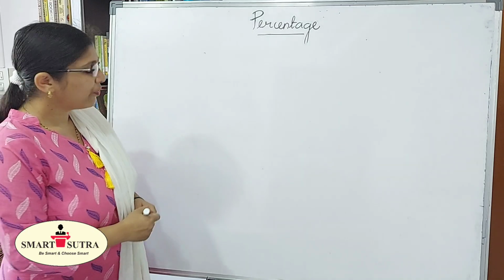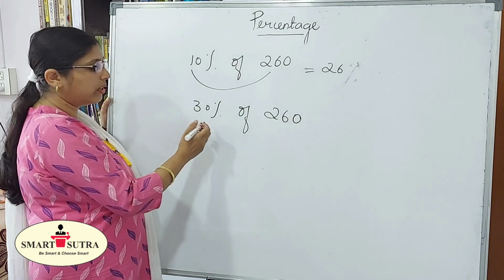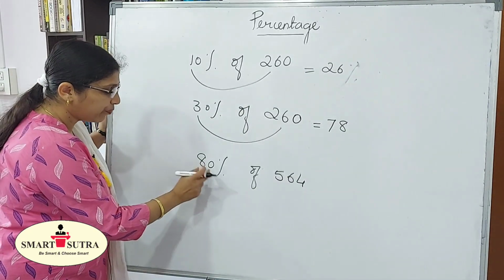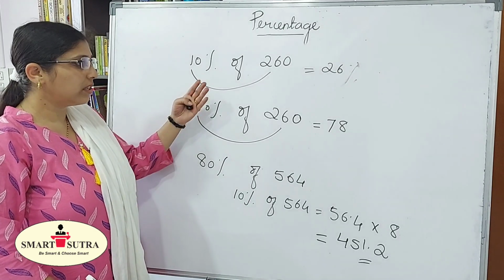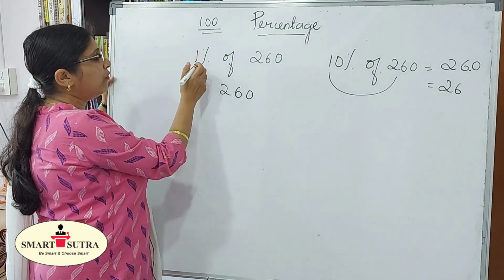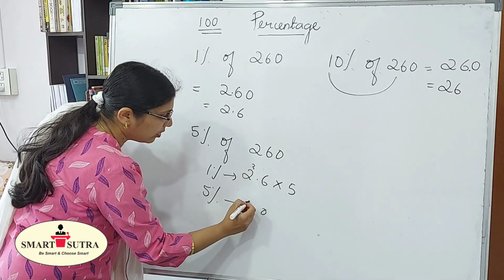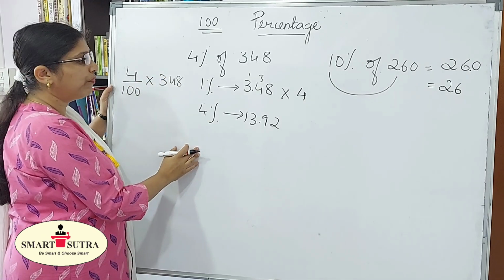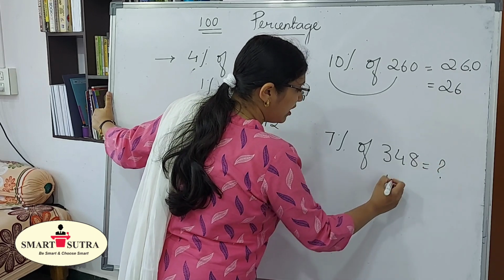"Percentage .Part 3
"Percentage

**Mastering Percentage Problems in Competitive Exams**

Understanding percentages is key to cracking competitive exams. Whether it's for aptitude tests, banking, or other entrance exams, percentage problems often appear and can be solved quickly with the right approach. Here are a few tips to master percentage questions:

1. **Learn the basics**: Make sure you understand concepts like converting fractions into percentages and vice versa.
2. **Shortcut formulas**: Practice using formulas like percentage increase/decrease, and compound percentages to save time.
3. **Speed and accuracy**: Time management is crucial in exams, so practice to solve percentage problems fast while minimizing errors.
4. **Real-world application**: Relating percentage problems to real-life examples like discounts, interest rates, and data comparisons helps grasp concepts better.
5. **Practice consistently**: Solving previous years’ question papers helps you familiarize yourself with the types of percentage problems typically asked.

Mastering this topic can significantly boost your score in quantitative sections!

**Question for engagement**: What percentage concepts do you find the most challenging in competitive exams?

**Hashtags**

This format covers the essential points and encourages audience interaction with a question.